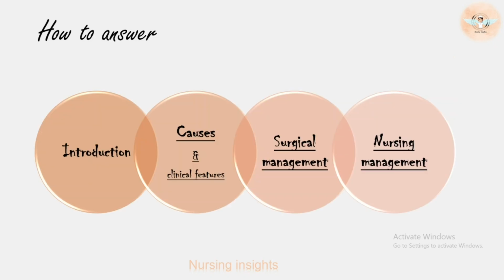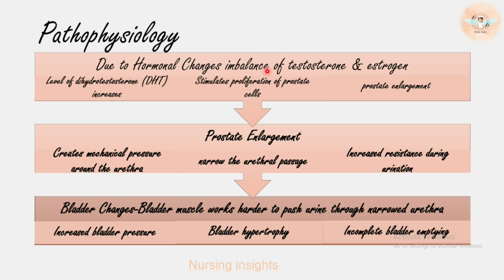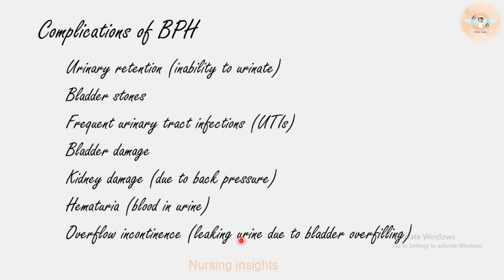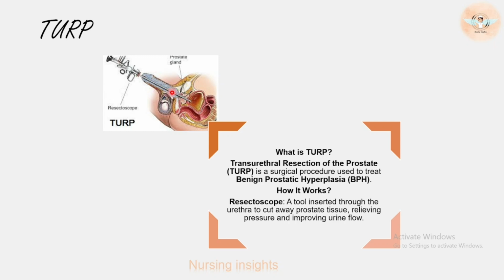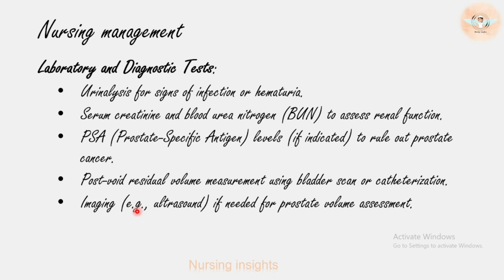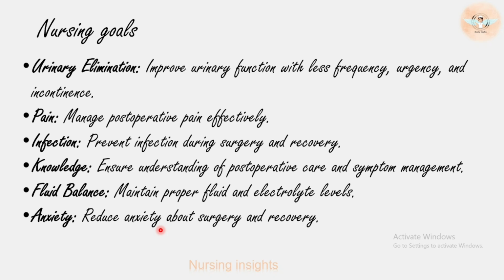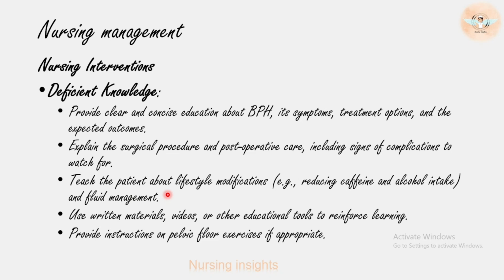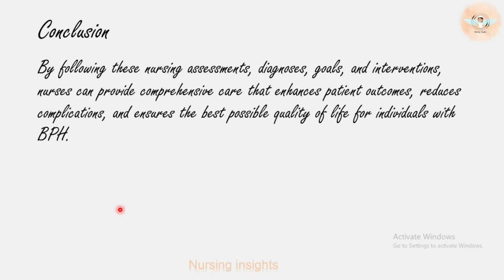"BPH Surgical Management Explained | Nursing Exam Prep for RGUHS MSc Students"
This video provides a comprehensive discussion on Benign Prostatic Hyperplasia (BPH) and its surgical management, tailored for MSc Nursing students preparing for exams under Rajiv Gandhi University of Health Sciences (RGUHS). It covers key aspects of BPH, including its pathophysiology, causes, clinical presentation, and complications, with a focused review of surgical interventions such as Transurethral Resection of the Prostate (TURP) and laser therapies. The discussion emphasizes nursing considerations in the perioperative and postoperative care of BPH patients, aligning with RGUHS curriculum standards to help students gain a solid understanding of the topic.